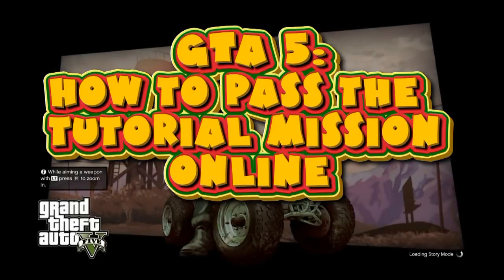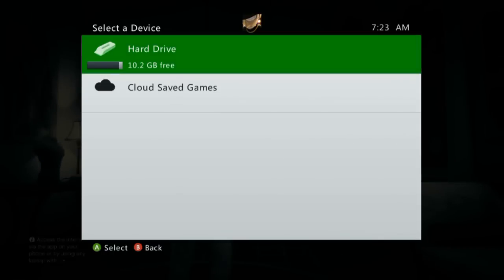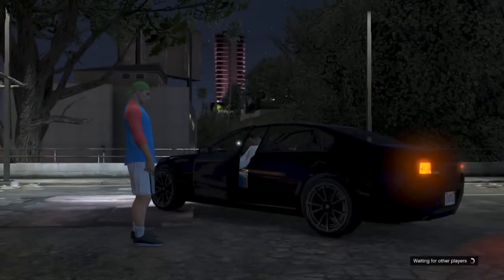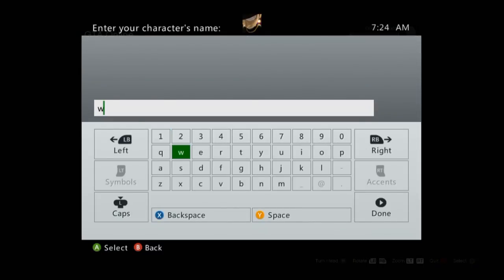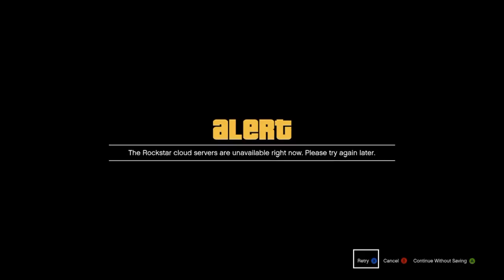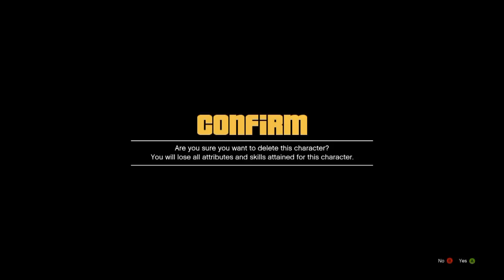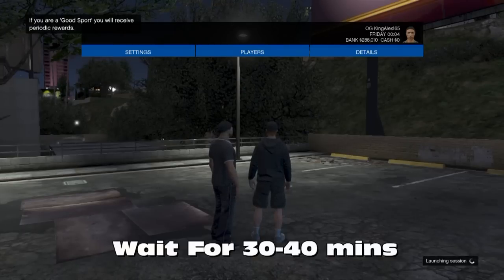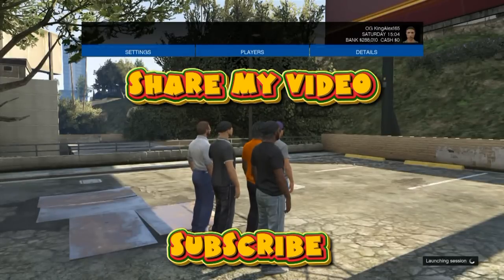GTA 5 How To Pass The Tutorial Mission Online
This video is going to show you step by step how to pass the Tutorial Mission Online. Also you need to follower, the same thing as im doing because you wont be able to go online fast, so this is the only way you could go online the Faster way. Also show this video to your friends to help out.